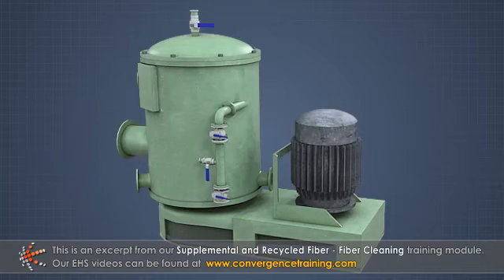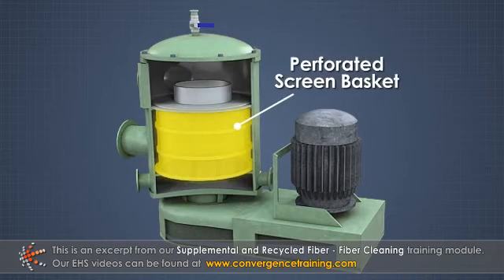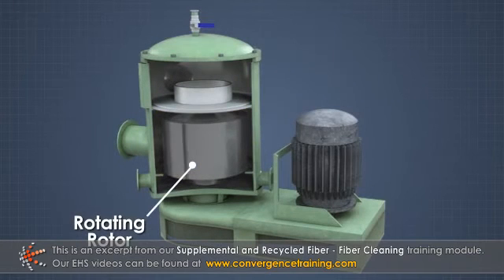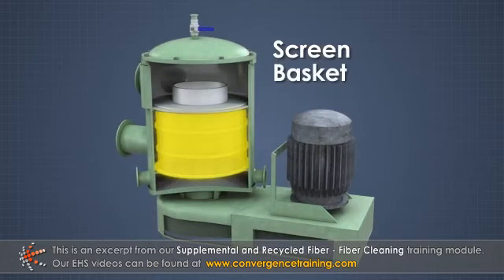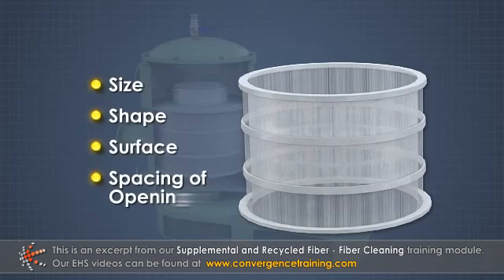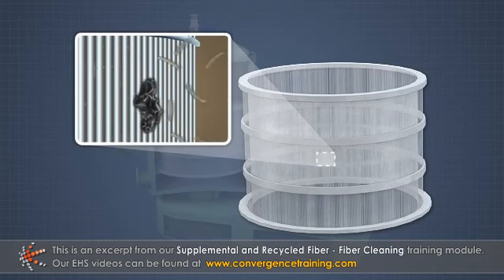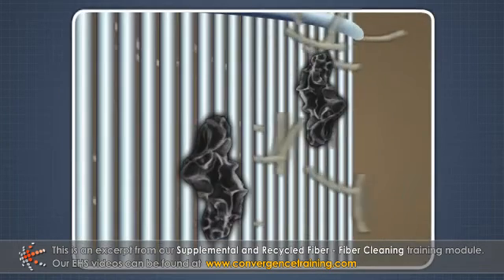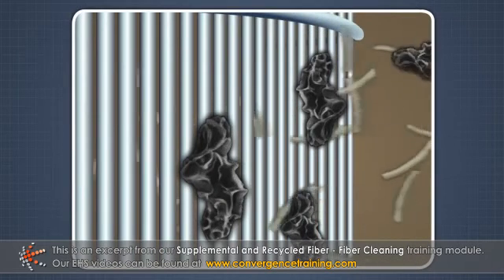Supplemental and Recycled Fiber - Fiber Cleaning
to view the full video and purchase access to our other Pulping courses.

Wood fiber accounts for more than 90% of the raw material used in the production of paper and board products, and it can come from a variety of sources. These sources can be slushed virgin fiber that is produced onsite, market pulp from other pulp mills, or recycled/secondary fiber. In the "recycled" fiber category, the most difficult source to process is post-consumer waste. This fiber arrives at the mill contaminated with a variety of undesirable materials. This course will focus on how the fibers are cleaned and separated from the contaminants using the two categories of physical separation: centrifugal cleaning and screening.